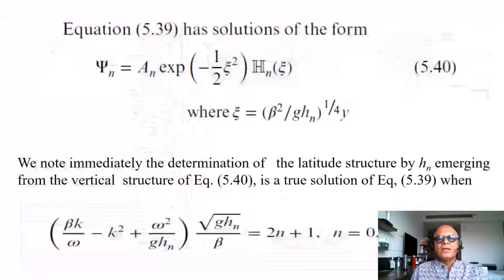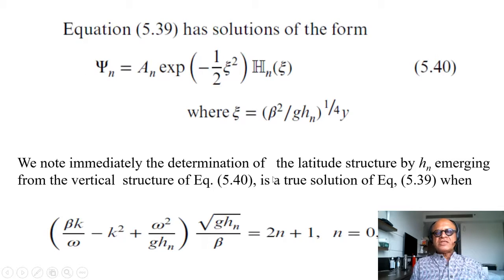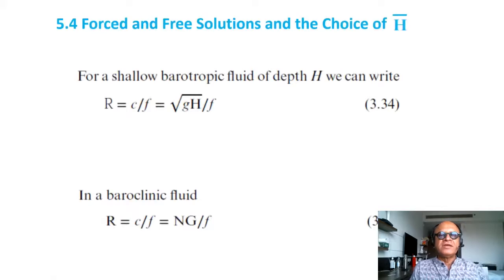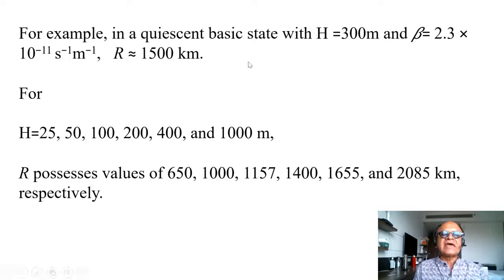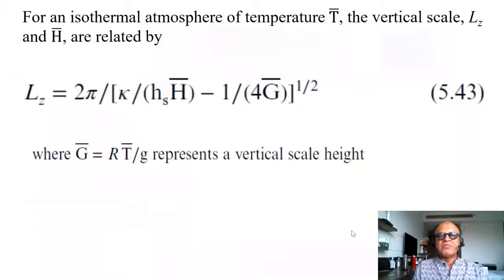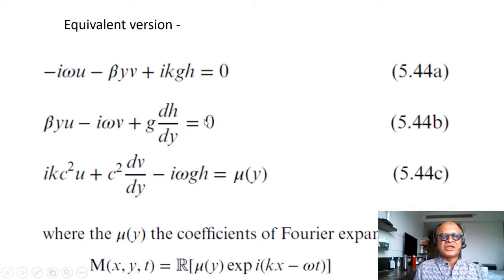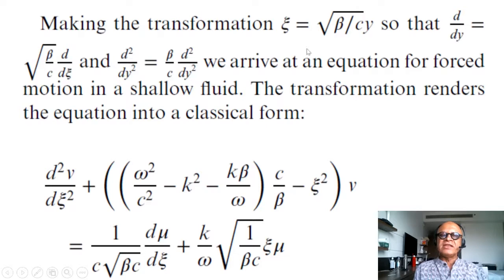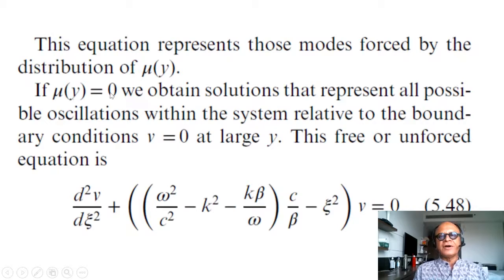7 Forced and Free Solutions for the Stratified Atmosphere